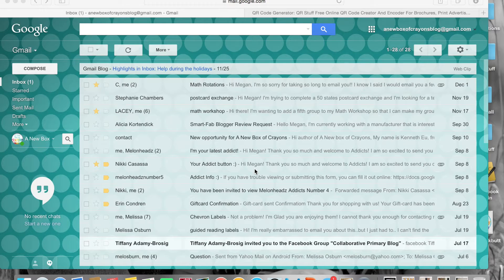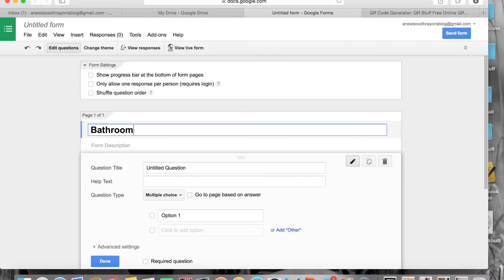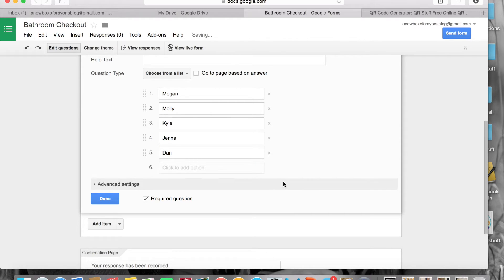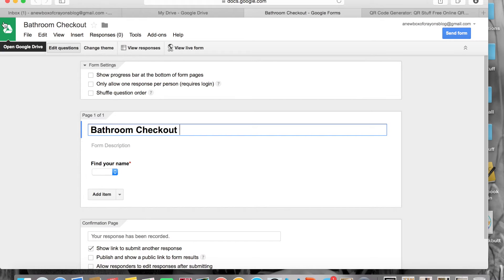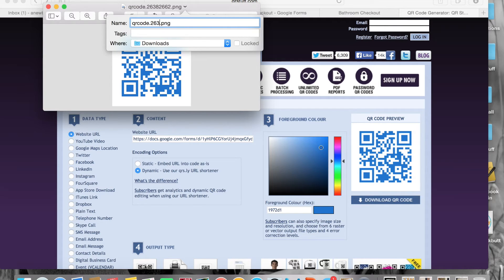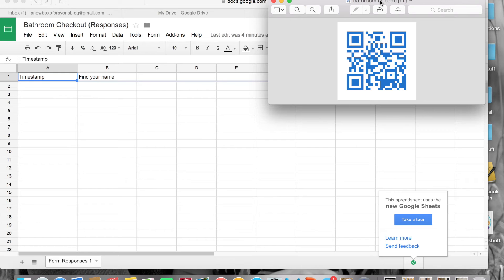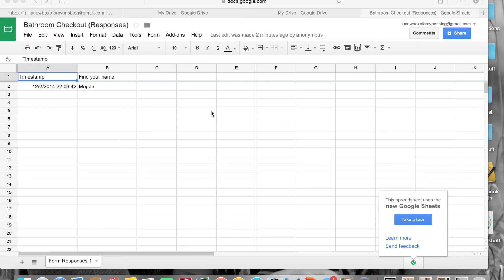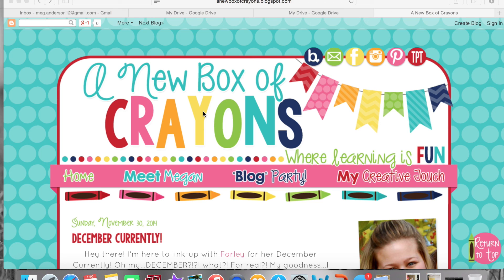Bathroom QR Tutorial with Meg's Crayons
Take the stress out of managing the icky restrooms!